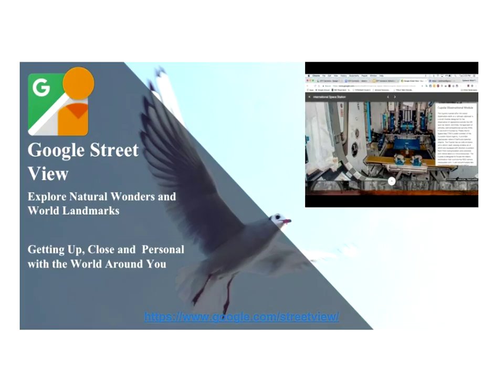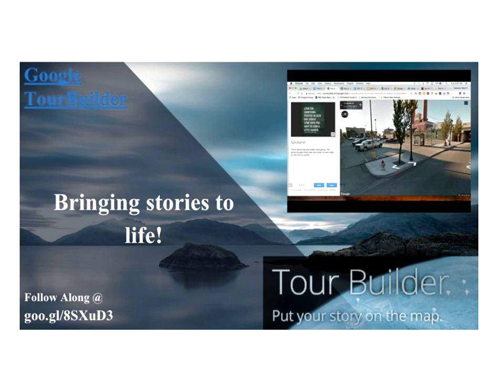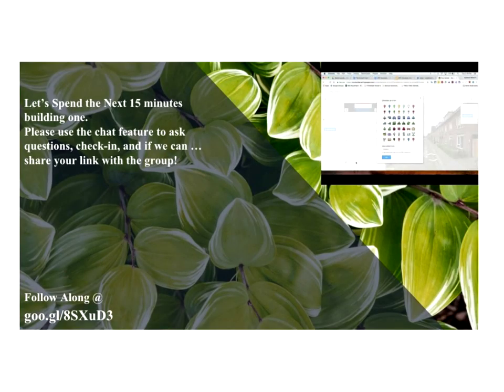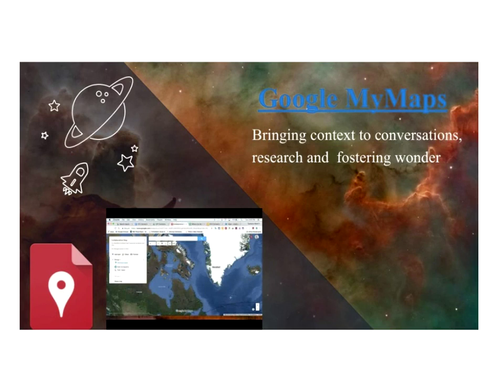Adventure and Explore Without Leaving your Classroom -Feb 1, 2018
2018 FEB 1

By the end of this webinar participants will know how to utilize the technology they have in their classrooms to increase engagement, build in authentic inquiry, and harness the power of virtual reality. Would you like to take your students into the wilderness or recreate a literary journey of one of your favourite books? Participants will come and experience the power that Google has brought to mapping with an in depth exploration of Street View, Google MyMaps and Google Tourbuilder. Together, we will explore curriculum connections and integrated projects that will allow students to build, explore, and create adventures using real-world views and sites. Explore different avenues to bring experts into your room to flatten your walls and bring the world to your students!